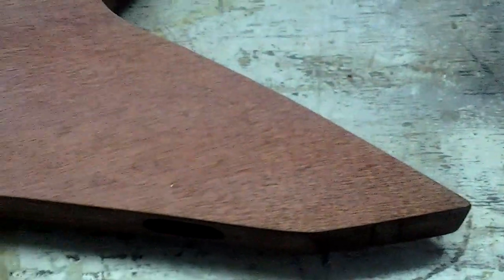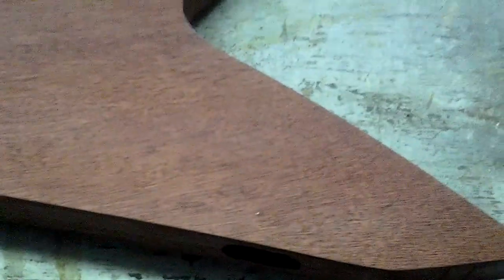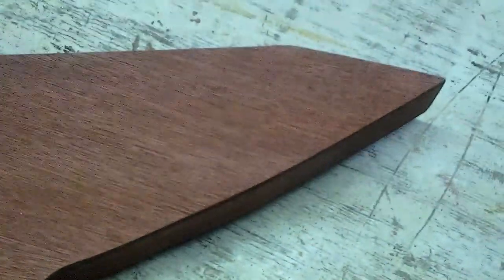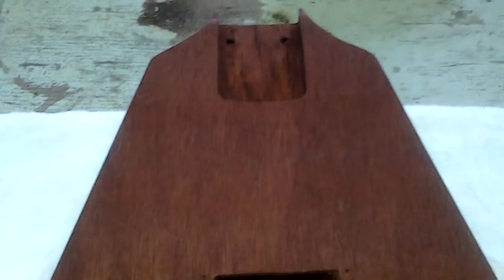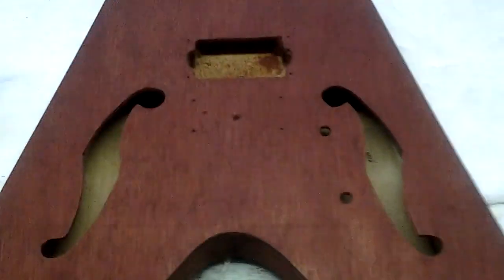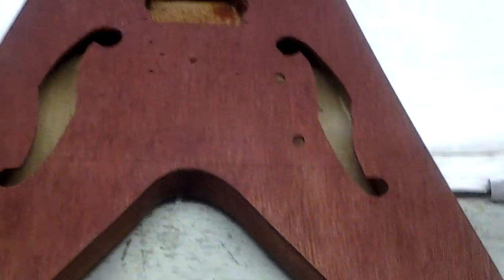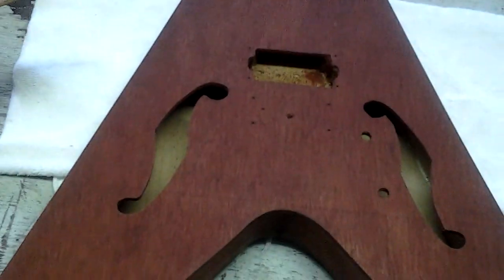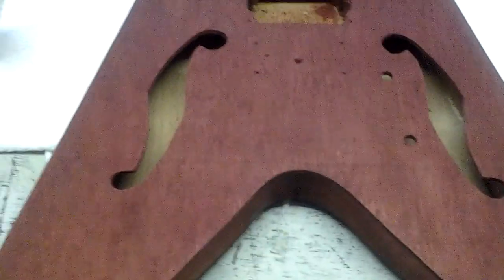Bastard v guitar build video 10 the first coat of stain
I show yall the body with the first coat of stain